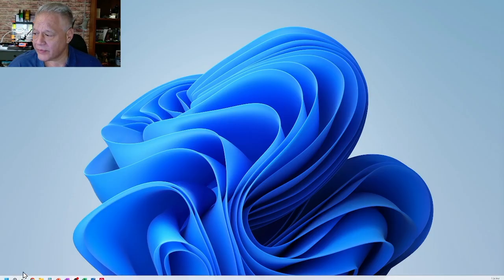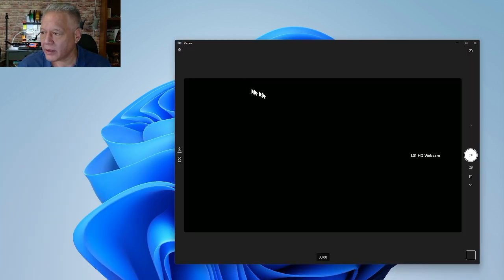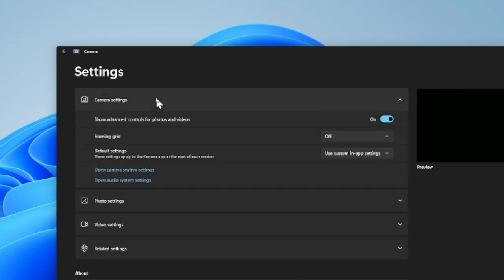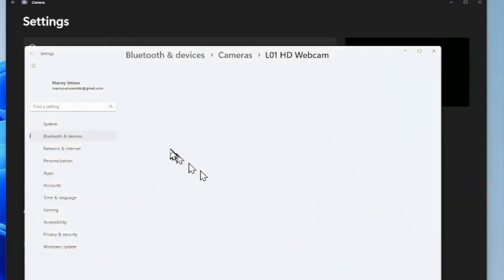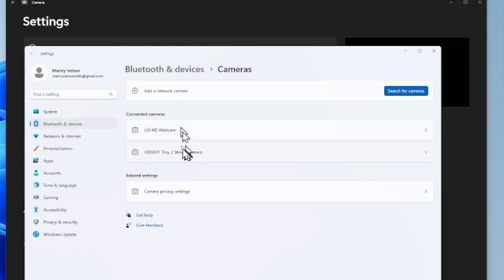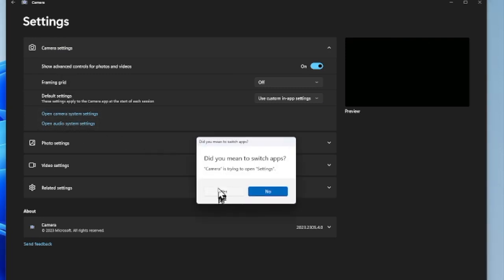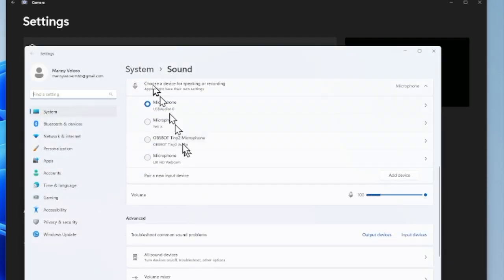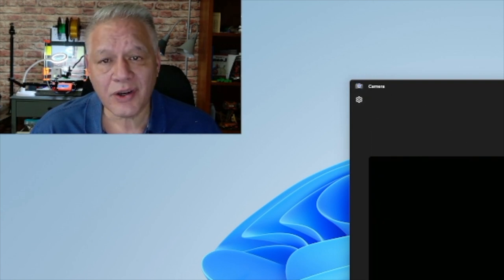How to Record Your Webcam in Windows 10/11 Using the Camera App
As part of the 2-hour workshop entitled "Innovations in Online Learning" presented September 20, 2023 at ASQ's Quality Innovations Summit, Manny Veloso set up a number of stations for people to practice workshop skills.

Each of the stations requires participants to record a 30 second "challenge" clip that shows the technology highlighted at each station.  This clip shows people how to record their challenge clip in Win 10 and 11